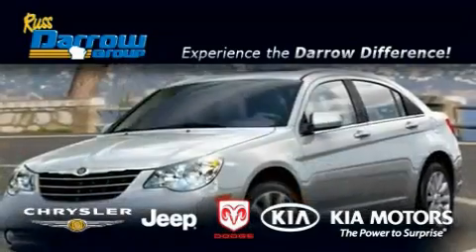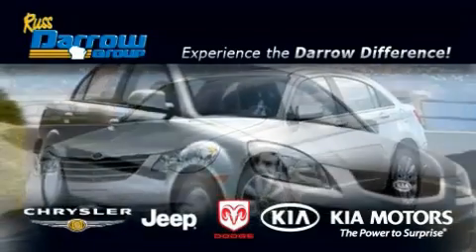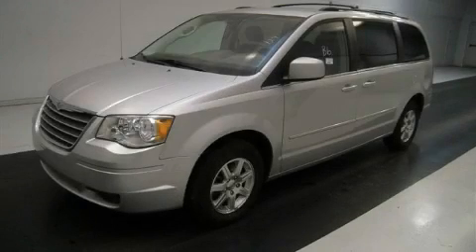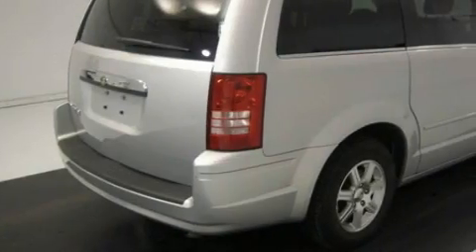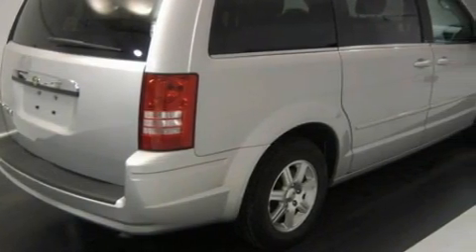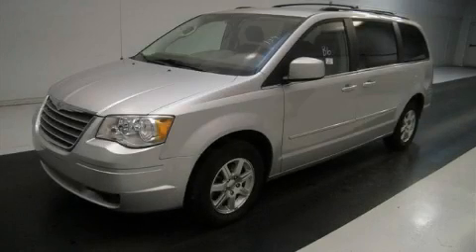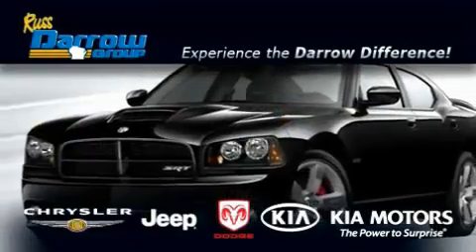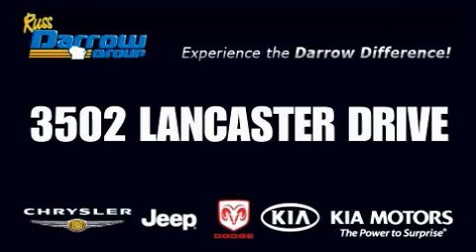2008 Chrysler Town & Madison WI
Year: 2008
 Make: Chrysler
 Model: Town &
 Engine: Gas V6 3.8L/231
 Trans.: Automatic
 Exterior: Bright Silver Metallic
 Miles: 25,757

 http://

 Preowned 2008 Chrysler Town & Madison WI